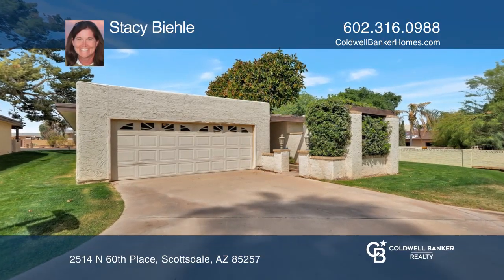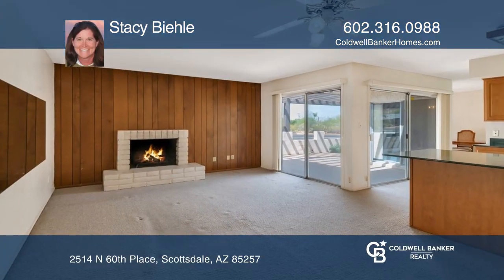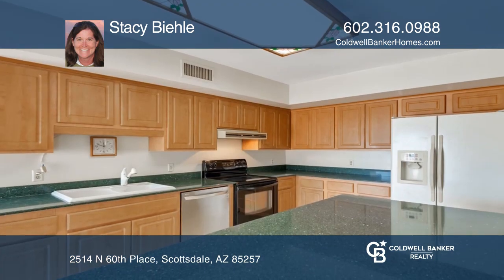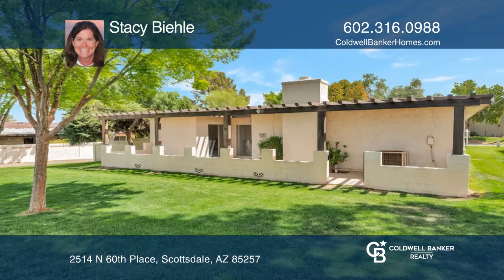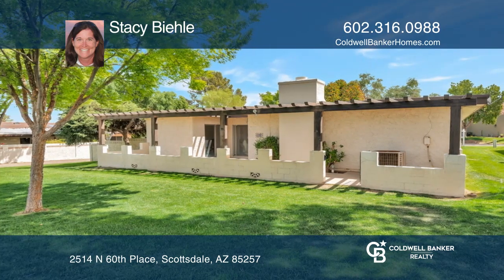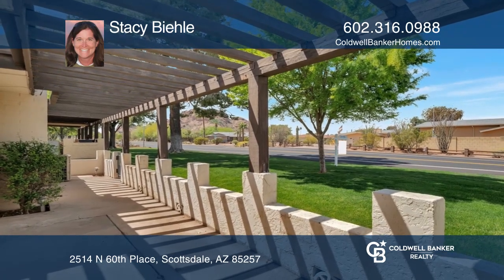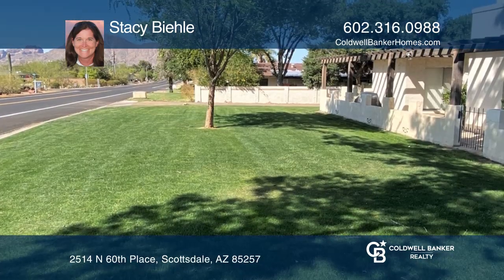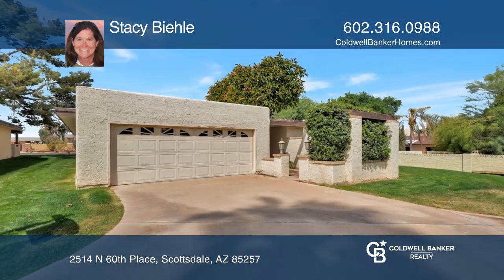2514 N 60th Place Scottsdale, AZ | ColdwellBankerHomes.com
2514 N 60th Place, Scottsdale, AZ

This a rare opportunity to own in the highly sought-after Heritage East community. With amazing views of Papago Buttes to the South and Camelback Mountain to the North, you will love all that this area has to offer. This solidly-built, three bedroom, two bath patio home is the only one in this subdi